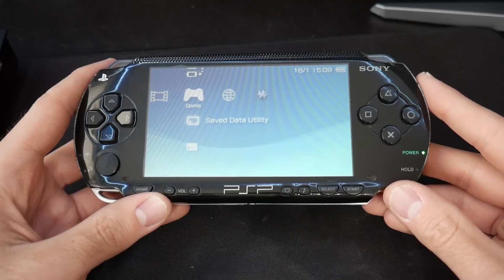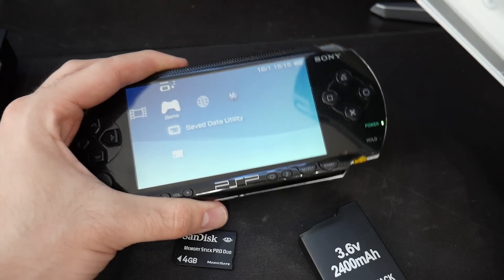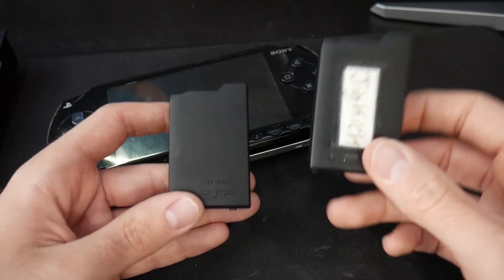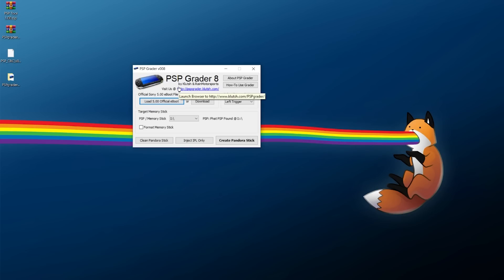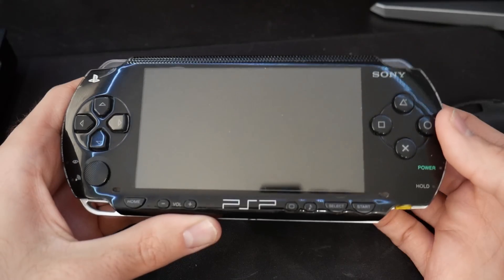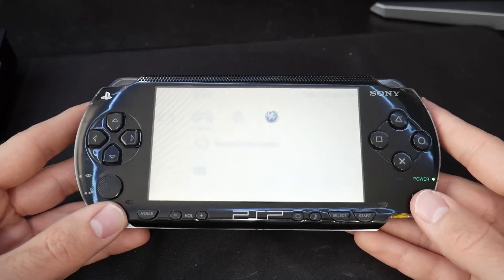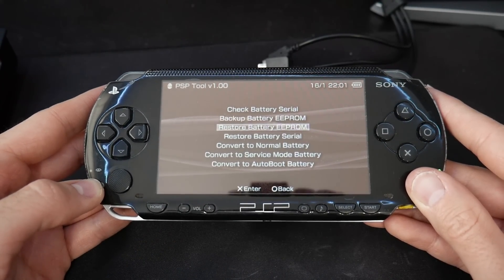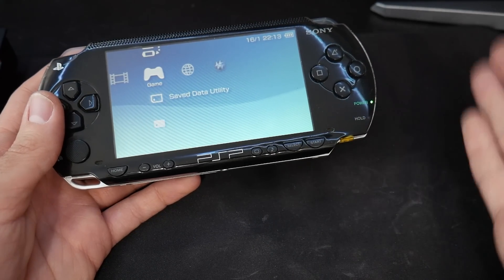Setting Up & Talking About Pandora's Battery: The Legendary PSP 1000/2000 Unbricker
Pandora's Battery was released publicly to the world in 2007 and delivered what PSP owners could only dream of: A method of completely unbricking any soft-bricked or hard-bricked PSP! Once a battery was modified to become a Service Mode battery (aka Pandora's Battery) it could then be paired with a specially prepared Magic Memory Stick for use on any PSP-1000. This also allowed for firmware downgrading and was many people's entry point to installing custom firmware onto their PSP. As this was released just before the PSP-2000 this combination thankfully still worked on most 2000 models, but was patched in later run 2000 models as well as all 3000 models.

Although the latest PSP firmware at the time of recording this can be modified within a few minutes, Pandora's Battery and the Magic Memory Stick still hold a special place in my heart for the ultra powerful unbrickers they are. This is sort of a love letter to Pandora's Battery but also hopes to show people out there how to set one up themselves. Whether it be for fun or for brick protection, Pandora's Battery is still a must have in my modding collection.

Timestamps!

0:00 - Introduction & Background
3:26 - Prerequisites
6:53 - Battery Options
11:00 - Storage Options
13:15 - PC Setup
14:42 - Building a Magic Memory Stick
17:25 - Building a Pandora's Battery
19:20 - Pandora's Battery Usage
23:22 - Unbricking a PSP
26:13 - Now What?
28:52 - Restoring the Battery
32:13 - Restoring the Memory Stick
33:18 - Outro

Downloads & Links!

Song Information
Artist: pyama
Song: shifting tides